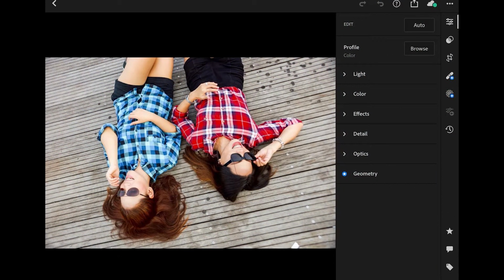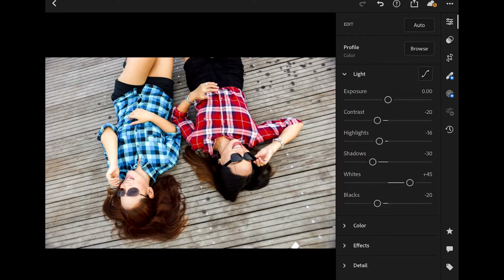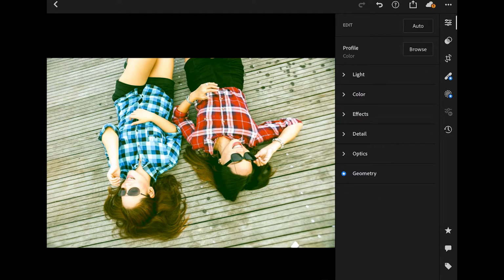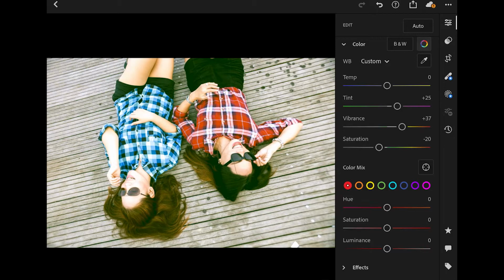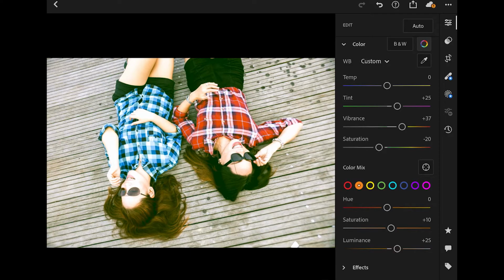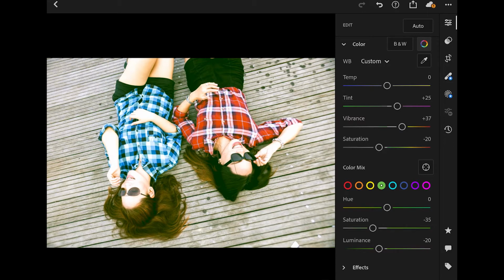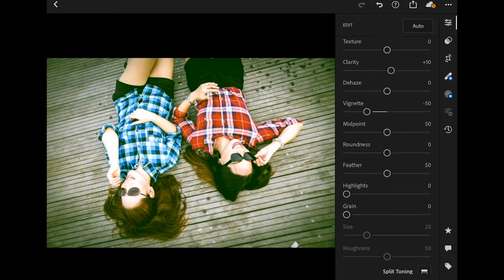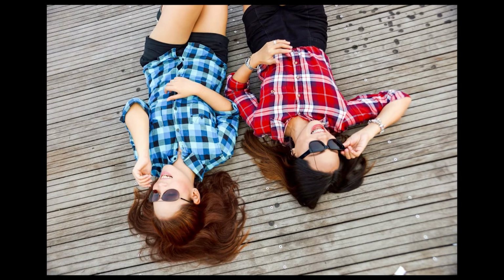Retro Camera || Lightroom for iPad || Lightroom Mobile Preset || How to Edit Retro Camera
Hello everyone, in this video I will show you how to edit photos in Retro Camera using Adobe Lightroom for iPad.
This lightroom tutorial is available to everyone.
All editing steps are very simple and straightforward.
I'll also leave a link to cool transitions for Premiere Pro 2020.
Ways to get this Filter / Preset:
✅ You can download the Preset which is available in DNG format (Android & iOS)

Preset from past videos👇
Hi, my name is Ivan and I am the founder of YouTube channels This is Coub and Xillvard. On this channel, I share my experience with Lightroom and make all sorts of useful videos for newbies and more.

In addition to this channel, I run a channel on the topic 👇COUB👇

I would be grateful if you can leave a short comment 😁👍
This preset is not perfect, improve it for your photos
I will wait for feedback on this filter / preset